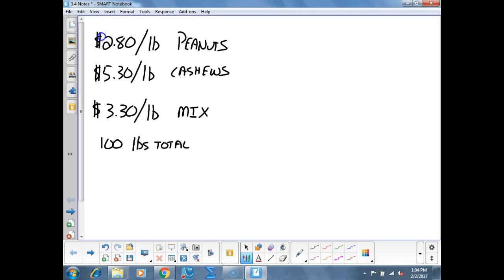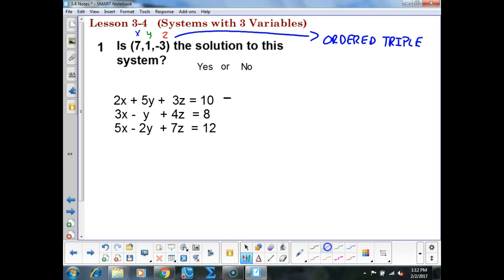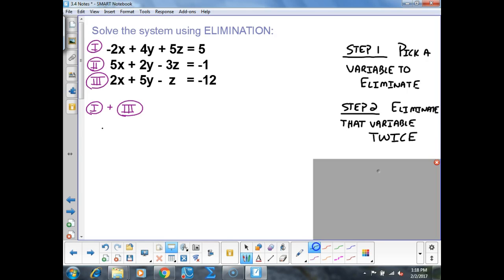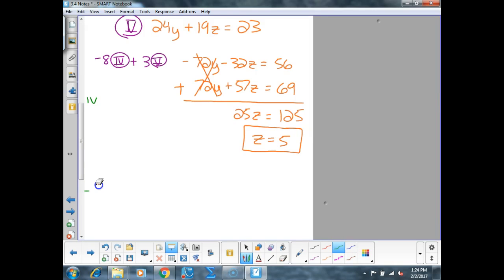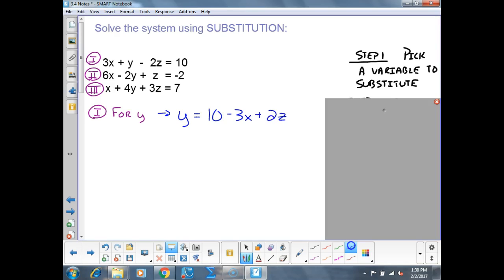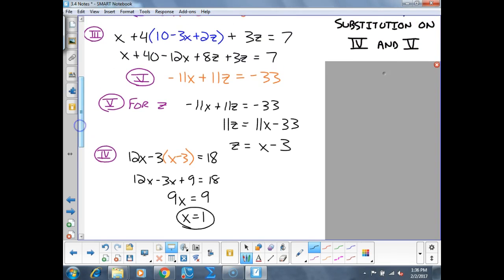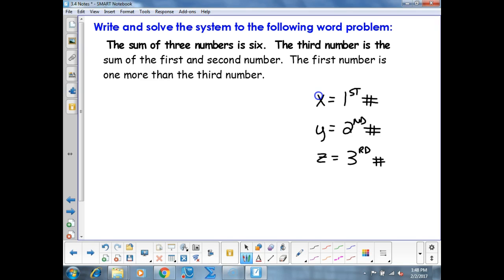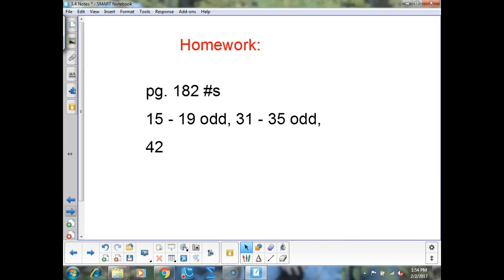R Feb. 2 - 3.4 Notes